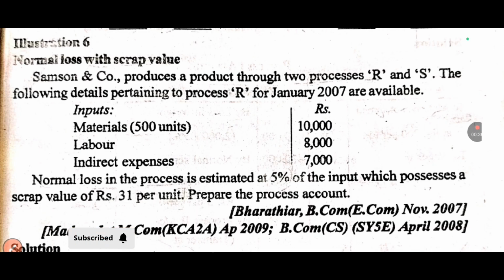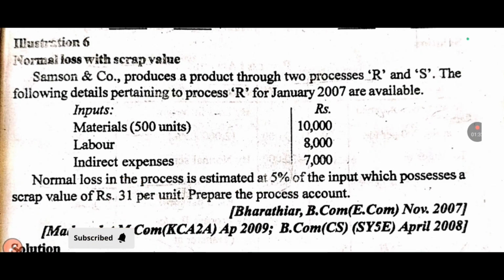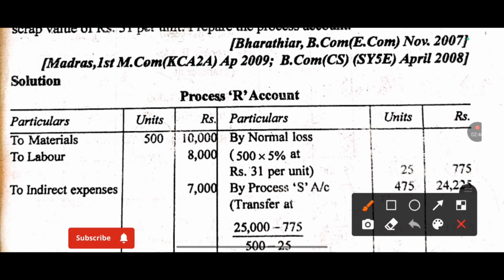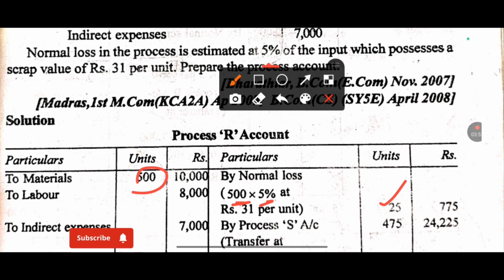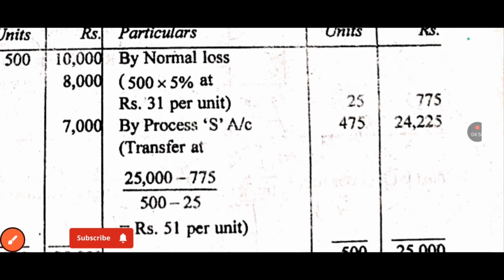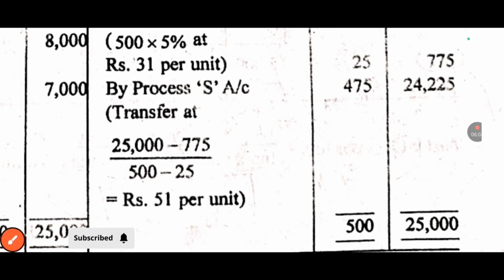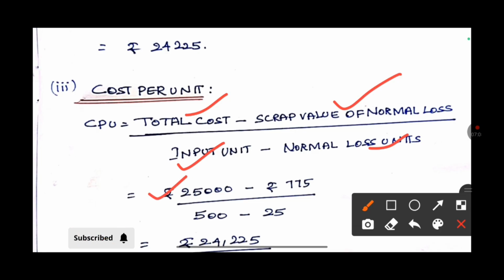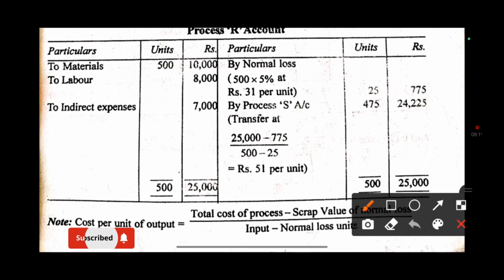CA & CAM PROCESS COSTING (SIMPLE PROCESS ACCOUNT) ILLUSTRATION:6 (NORMAL LOSS WITH SCRAP VALUE)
PROCESS COSTING (SIMPLE PROCESS ACCOUNT) ILLUSTRATION:6 (NORMAL LOSS WITH SCRAP VALUE)

REFERED BY

PROCESS COST ACCOUNT:

 for

CA & CAM

 B.COM(G),
 B COM (CA),
 B.COM., PROFESSIONAL,
 BBA,
ICA,
ICWA,
 B.COM (CS),
B.COM A&F,
 M.COM.,
M.COM (CA),
BA CORPORATE,
CA INTER,
CA FOUNDATION
CA.